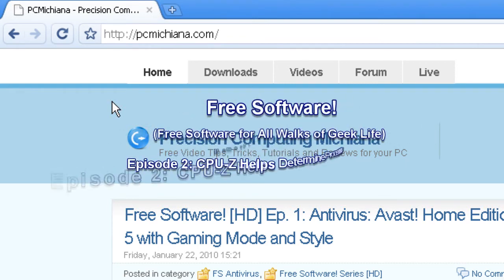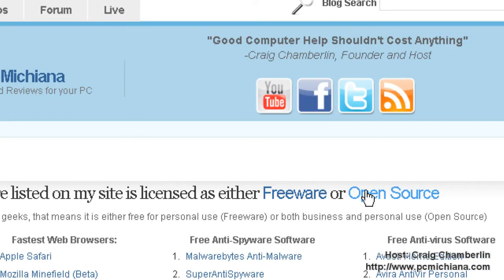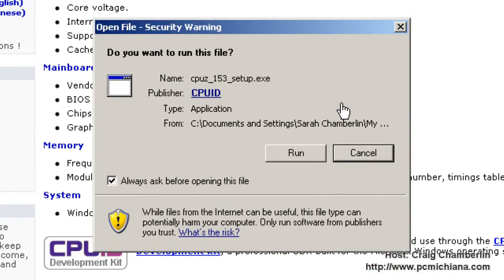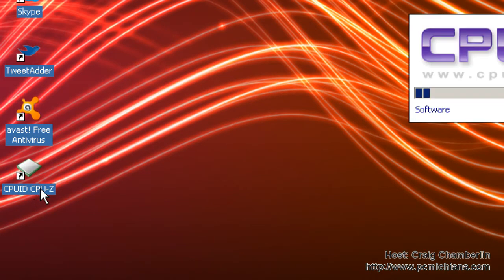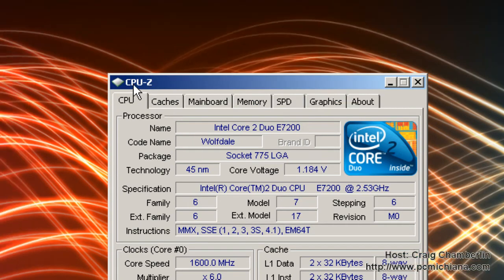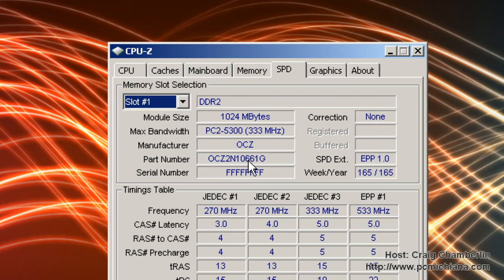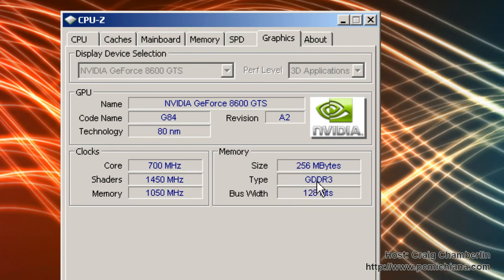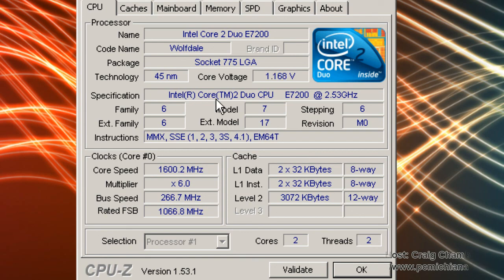How To Identify Processor (CPU), Memory (RAM) & Graphics Card Details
Today's video shows you an awesome freeware tool that will help you identify a computer's processor, RAM (memory), graphics and motherboard details.  Do not let the title of this software deceive you, it actually gives extremely good detailed information on both your memory and your processor.  It gives a decent amount of memory on your motherboard and graphics card, but it is actually better to use a different tool to determine those specs.  If you need more information it gives you the manufacturer and the model numbers as well so you can simply google it.  This is a must have tool for any of you who are planning on upgrading your computer or helping someone else identify the upgrades they may need.